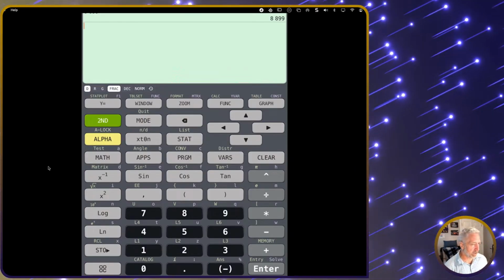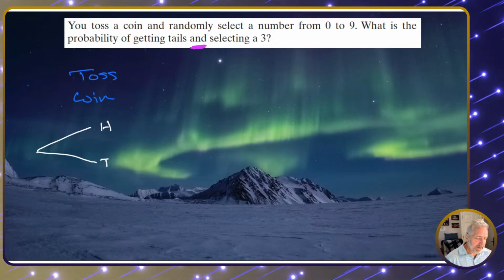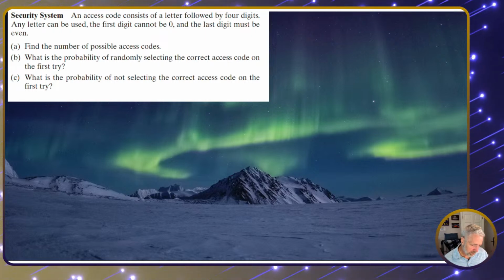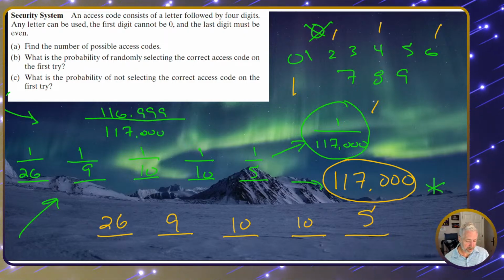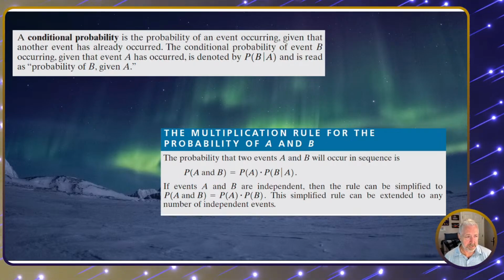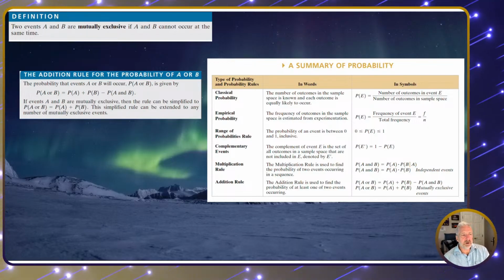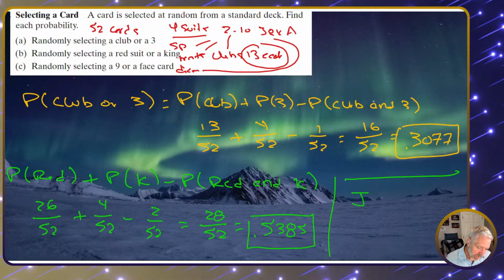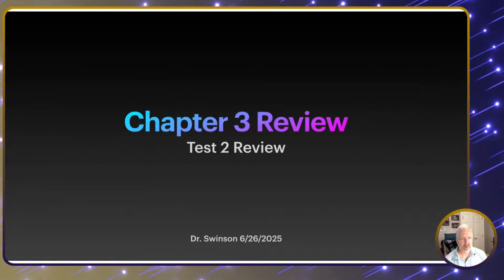Online Office Hours - 6/26/2025 - Probabiliy Review (for Test)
Working through any questions from students in my face to face class and any others who stop by to interact!

Tonight a test 2 review covering some probability sets.  As always, thanks for stopping by - I appreciate the visit immensely!